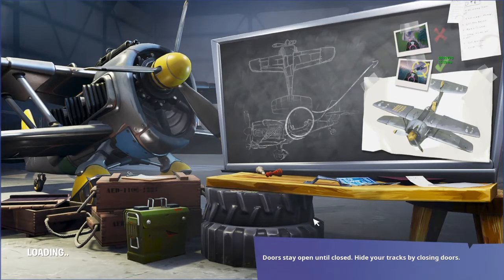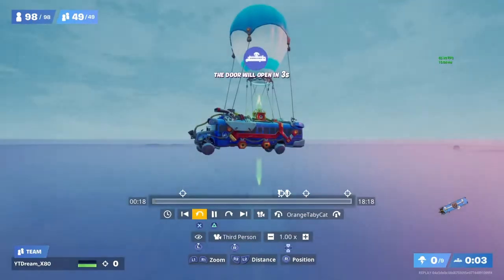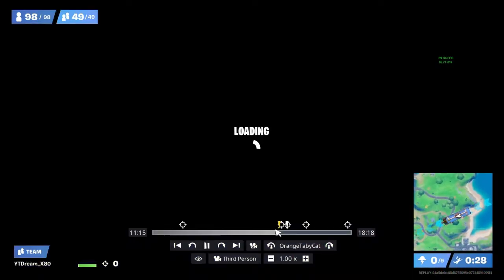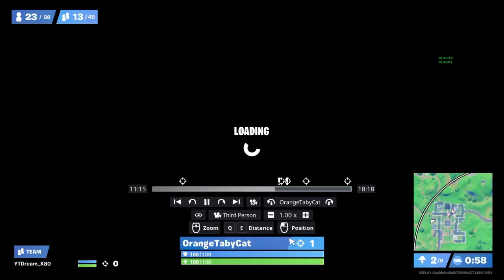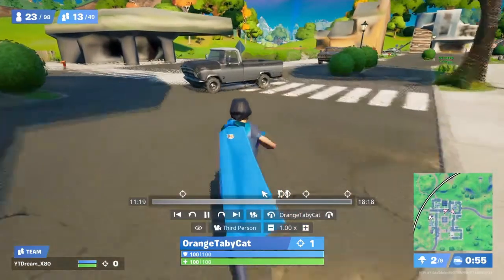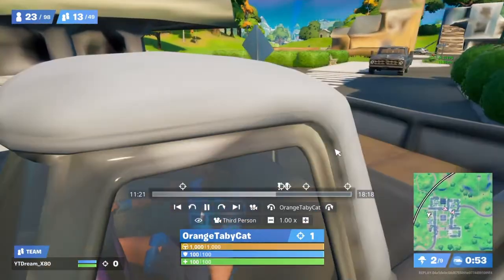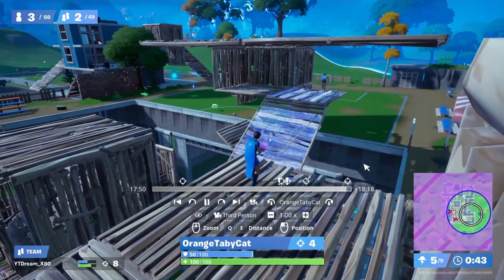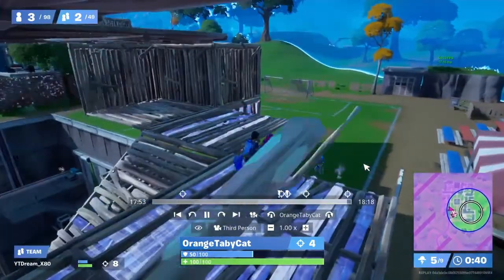cool snipe win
I got a kinda cool snipe win make sure to use code orange in the fortnite item shop and to use code TABY on fatelgrips.com for 10% off and on playbudz.com TABBY for 10% off